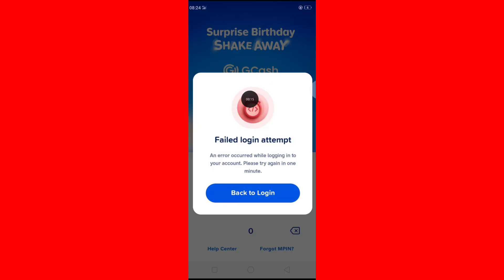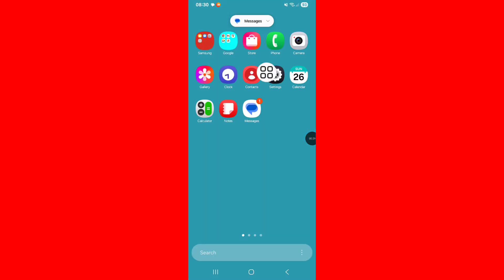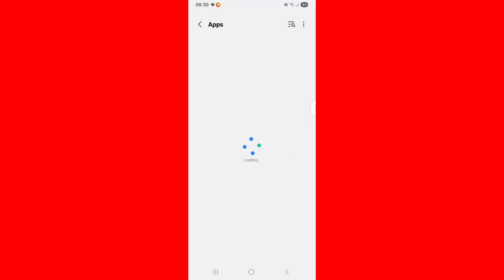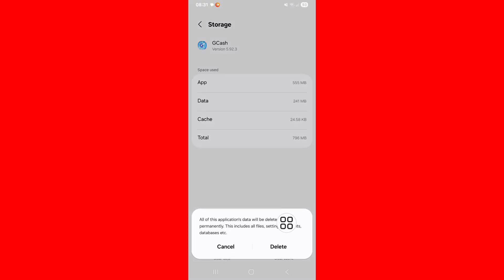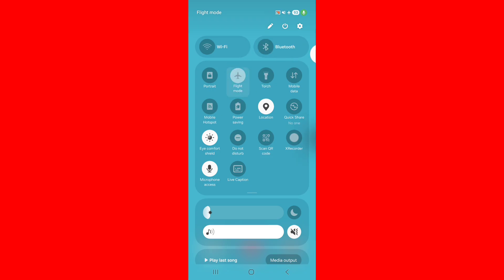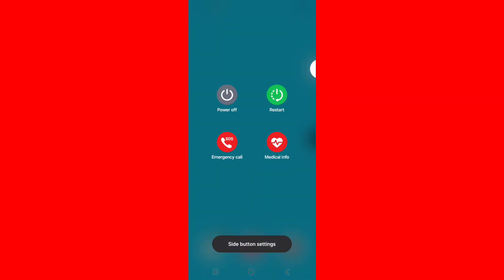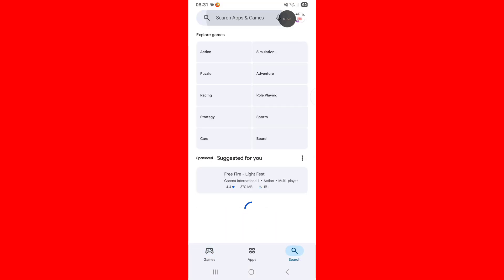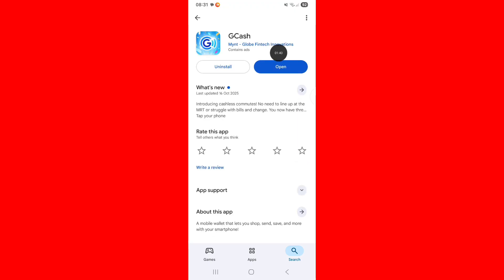GCash Failed login attempt Problem || Fix Failed login attempt problem on Gcash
Failed login attempt problem on Gcash 2025